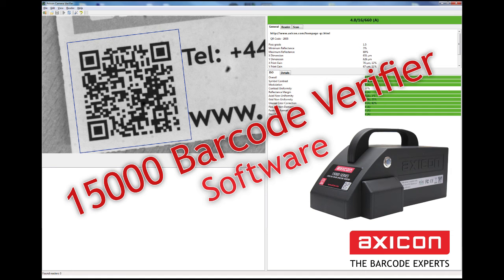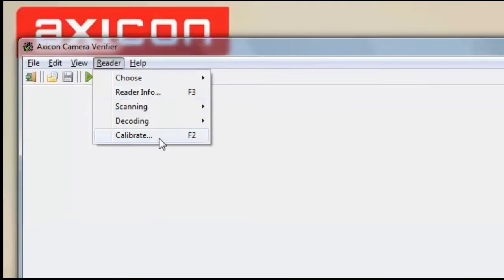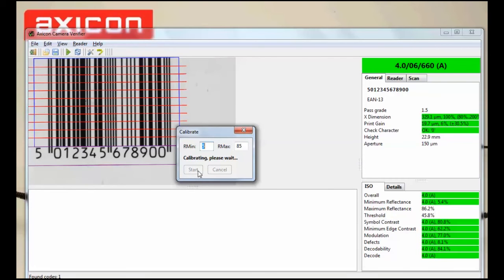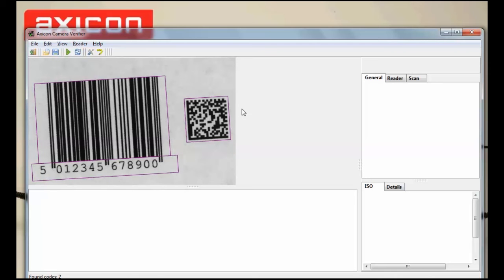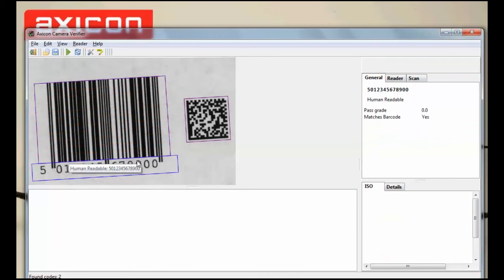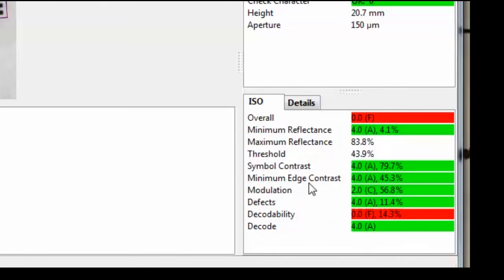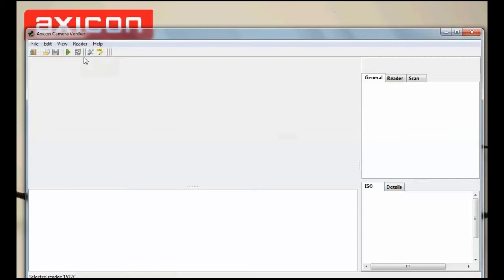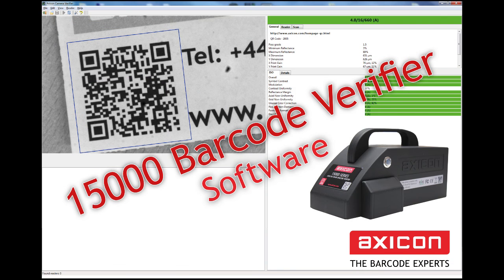15000 1D/2D Barcode Verifier Software Video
A quick look at the software used for the Axicon 15000 1D/2D Barcode Verifier.